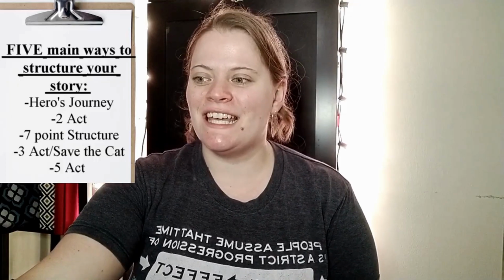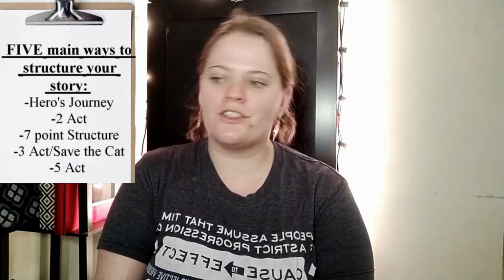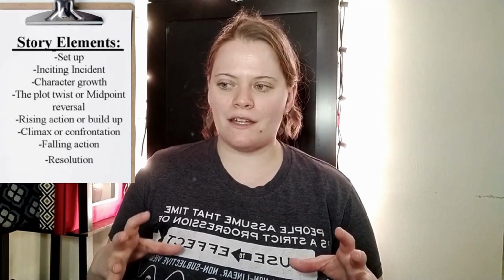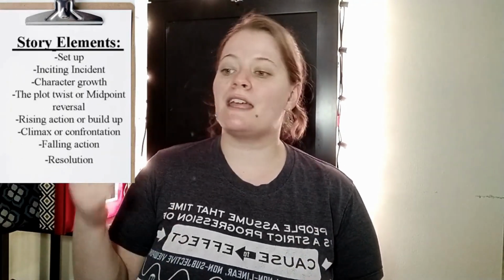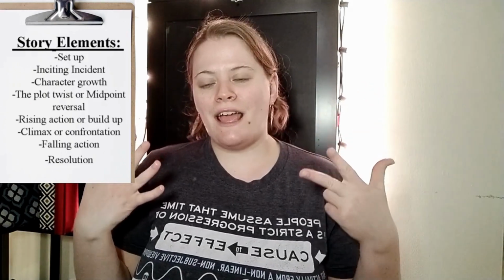Story Structures (Part 4)- 7 point structure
A Murder Mystery is not going to unfold the same way a rom-com will, right? Then why do people only talk about one way to tell a story? Today we are doing an in-depth look at two specific types of story structure. One of them is pretty well known, the other is quite common even if you don't know it by name.

Different stories must be told in different ways and there are many SO MANY different ones to choose from. Today I’m going to tell you all about the different ones you can use and where they are most commonly used.
Timestamps
00:00 Introduction
Recap of story elements and how they fit into different structures 00:44
 00:57 How this will help you as a planner, pantser/discovery writer, or in the editing phase
01:28 Overview of 7 Point Structure
03:48 How you approach writing 7point structure
04:32 Example from Literature: Harry Potter and the Sorcerers Stone (as much as I don't like the author, it's a good and well-known example of this structure so apologies in advance)
06:07 Conclusion
07:05 Don't forget to subscribe!